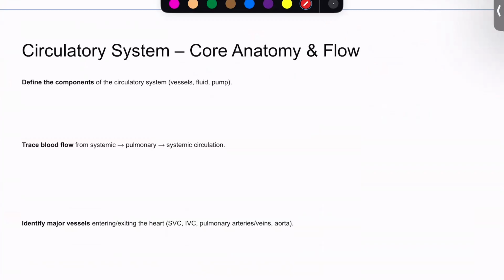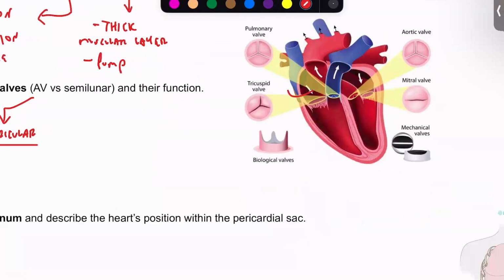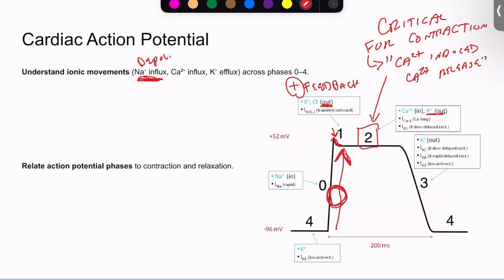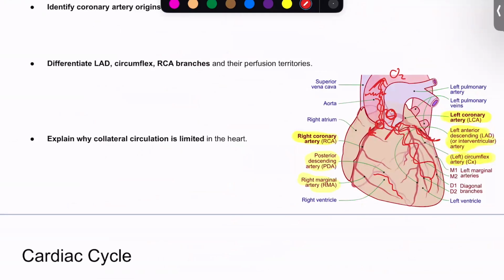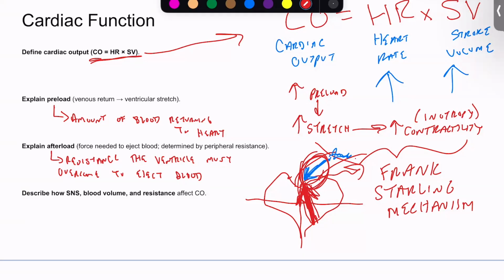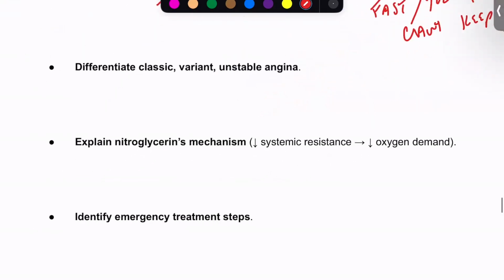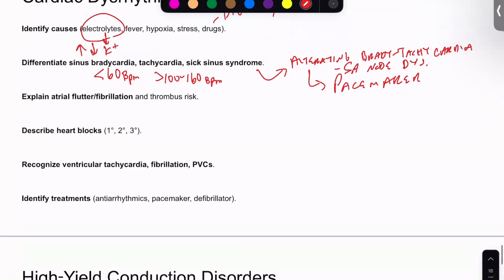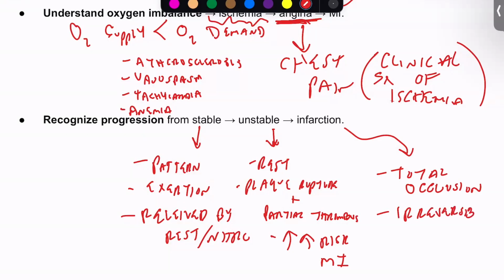Patho Week 7